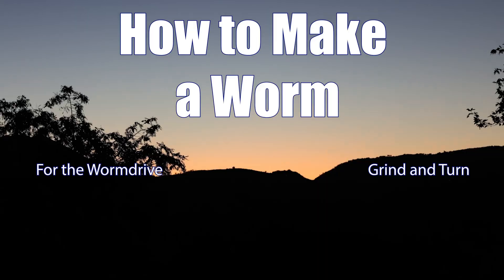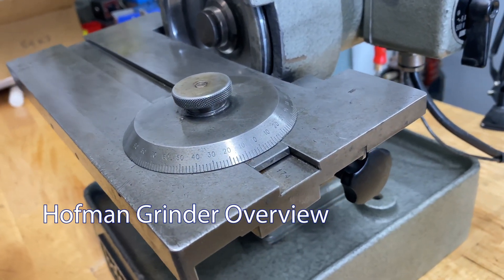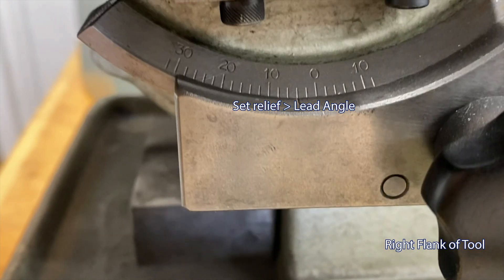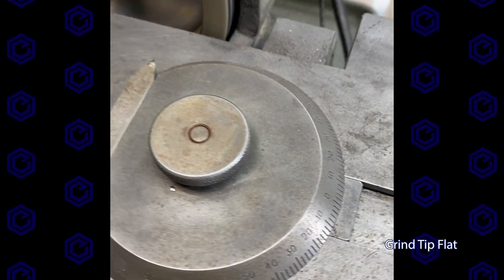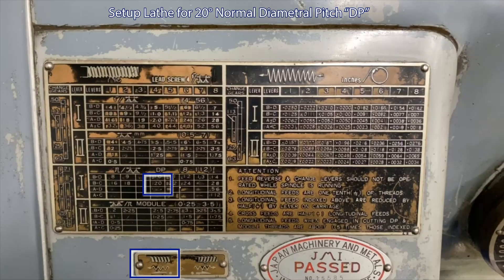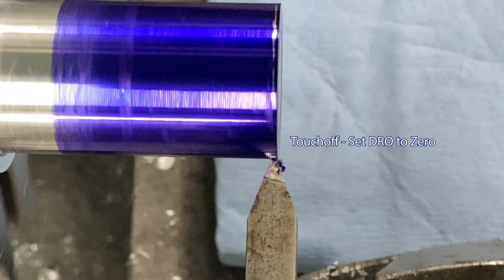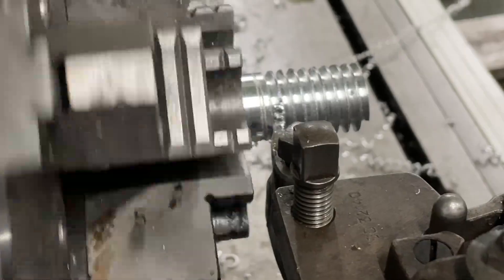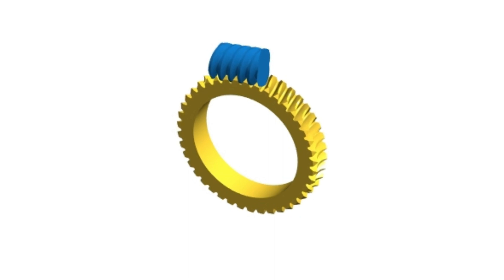How to Make a Worm (for the Wormdrive)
The concept is surprisingly simple. A straight sided cutter can make a worm, and this will mesh with a wormgear. In fact the worm can be made into a hob which could cut the wormgear. Goes to show what you can do with a lathe and a mill.

Notes for Nerds:
The standards used for this project are from AGMA, and other older and newer sources.
Watch out for Machinerys Handbook, it is oudated and useless!

Chapters
0:00 Intro
0:16 Concepts
0:25 Hofman Grinder
0:47 Grinding 20 degree primary cutter angles
1:30 Grinding tip width
1:47 Lathe Setup
2:13 Cutting/Threading the Worm
2:51 Fit Test
3:03 Actual Mechanism
3:04  3D Simulation of mechanism
3:19  Macro shot of cutter in wormgear space
3:24  Outro

Gearbox Designers: Submit your designs preferably in Solidoworks part and assembly files.